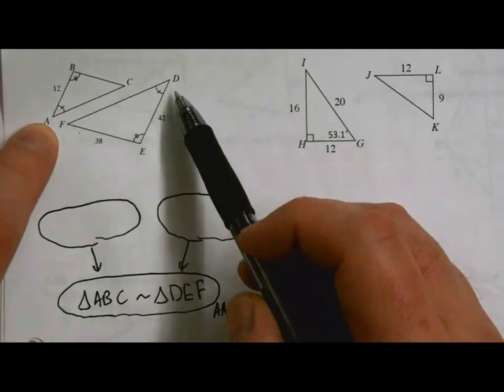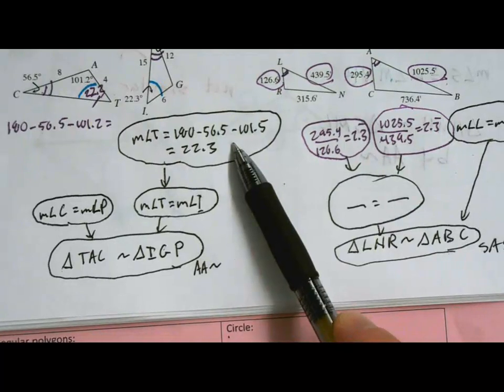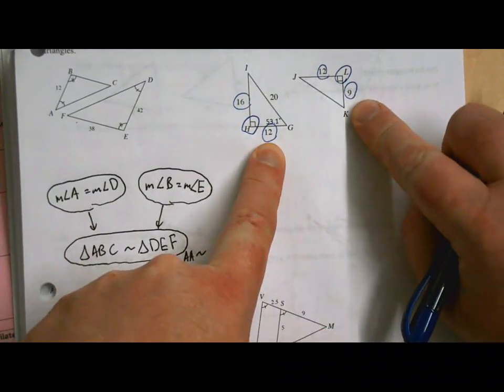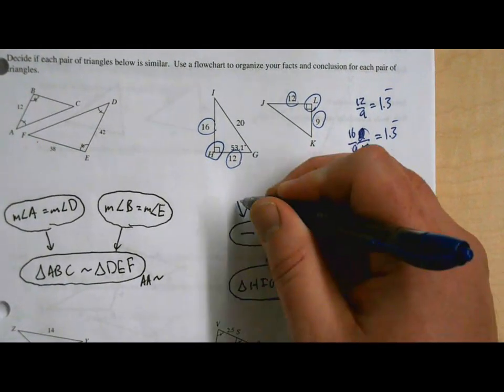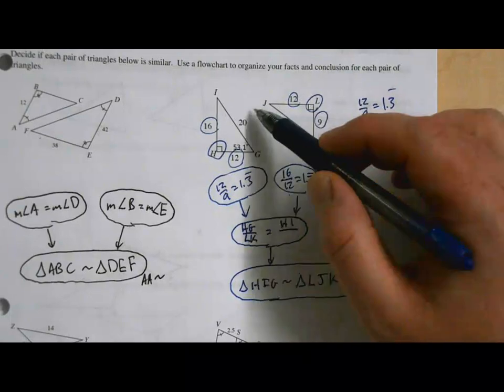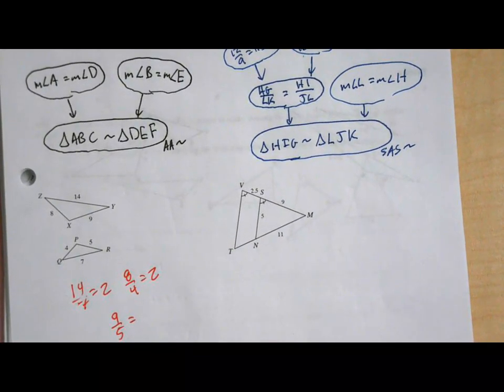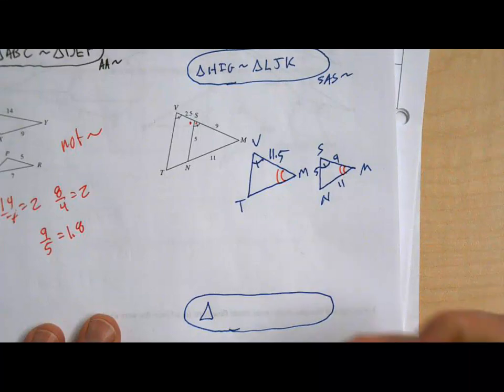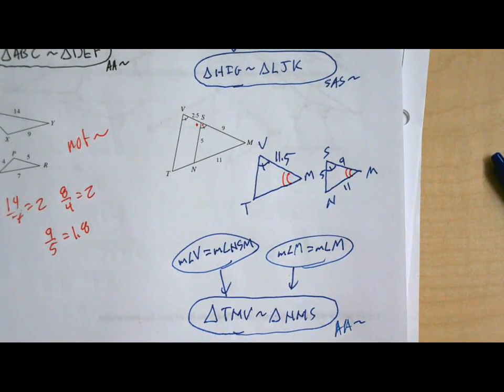3.2.3 Using Similarity and Equivalent Ratios